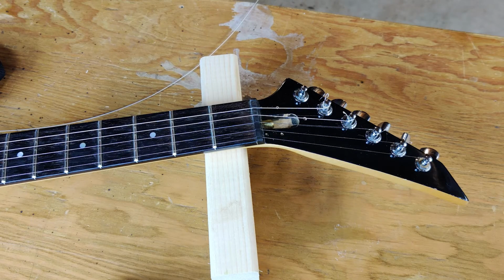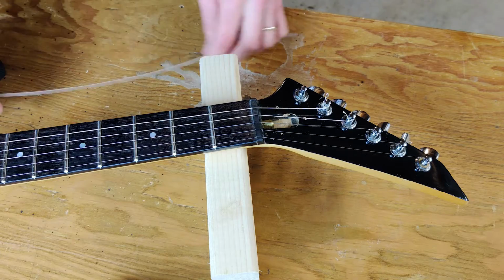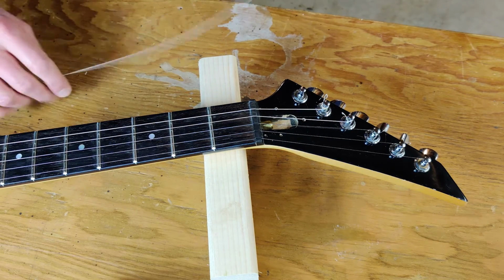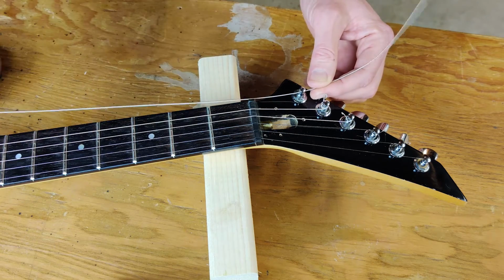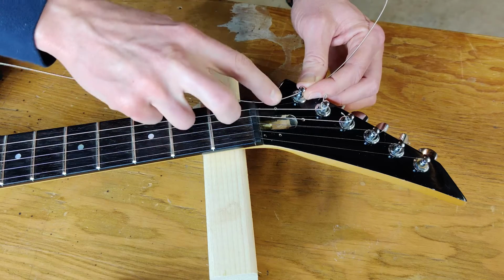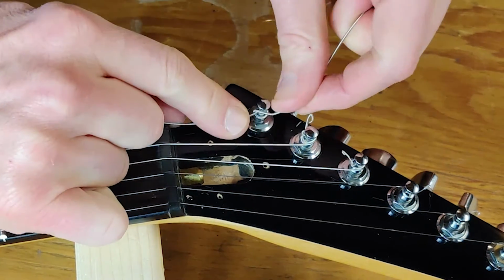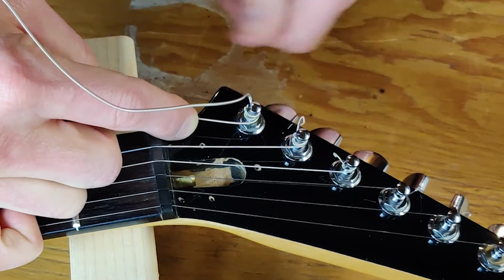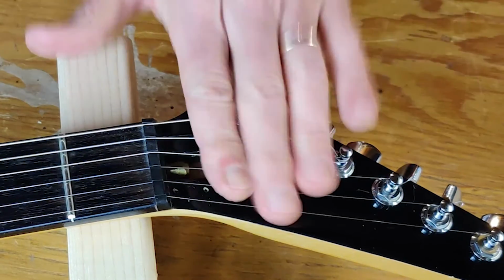How to String a Guitar (the Correct Way)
In this quick video, I show the correct way to change the strings on your guitar. Or at least one correct way that works very well. :)